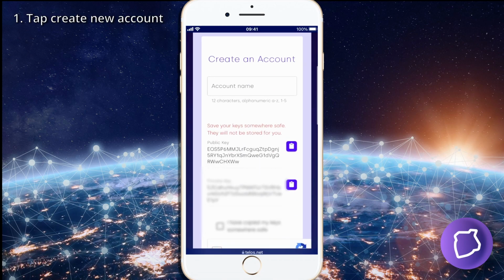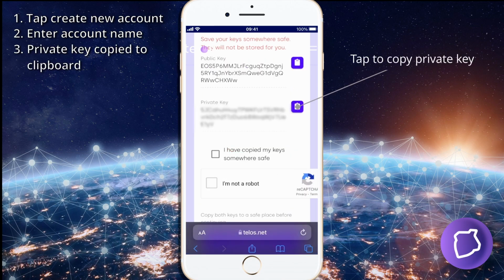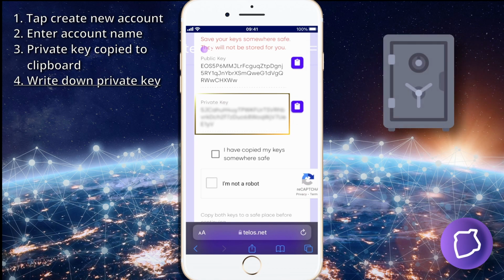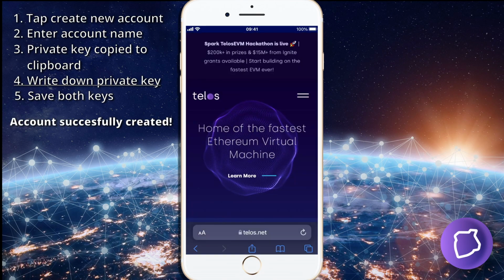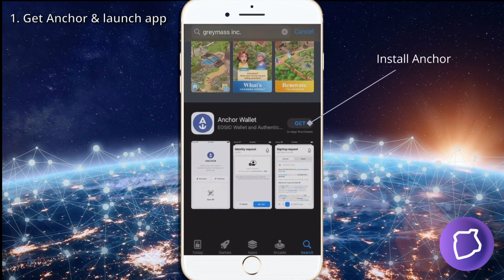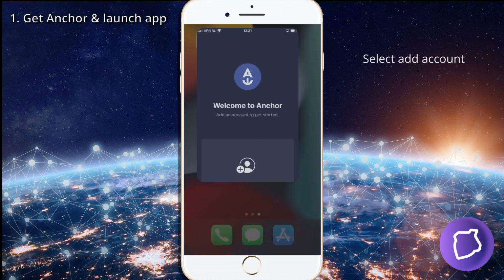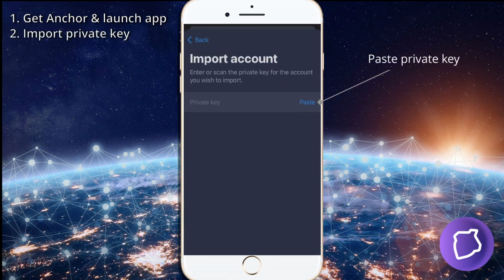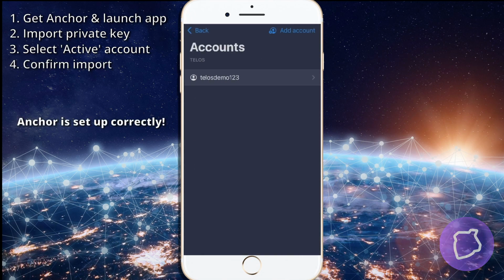How to create a free Telos Address/Account on your mobile device (TLOS)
Get started with Telos! This video is catered towards Telos newcomers. In this tutorial we want to give you all the information needed to create a free Telos account and start exploring the telos blockchain ecosystem using your mobile device.

This video was commissioned by the Telos Foundation and produced by DutchEOS, a Validator on the network.

The DutchEOS channel will serve you with all things Telos & DutchEOS, tutorial videos and recent developments.

🟣 Telos is the fastest & most active blockchain with 100+ dApps. 📲
🏛️ Evolutionary Governance
🤑  Near Feeless Transactions
🏎️ 10,000+ Transactions Per Second
🏃‍♂️ No Front Running

TIMESTAMP
00:00 Intro
00:17 Create Telos account
00:50 Set up Anchor
02:06 Telos support center
02:12 Telos community

MUSIC
“Highball’ by Lukrembo